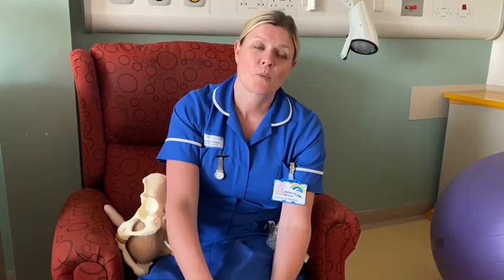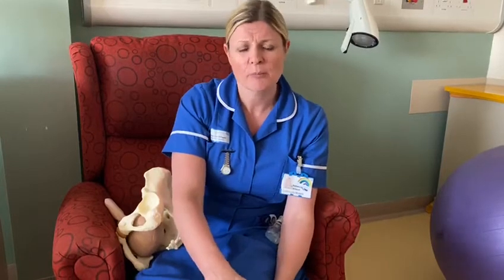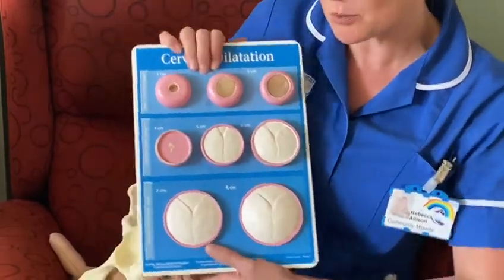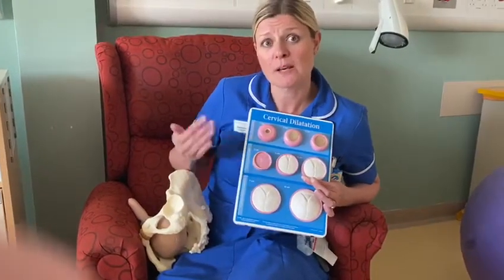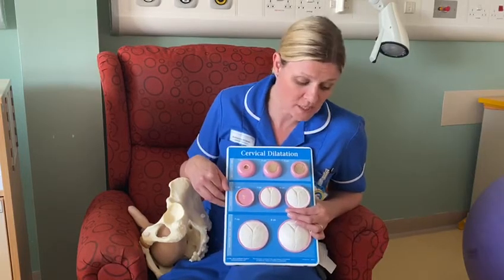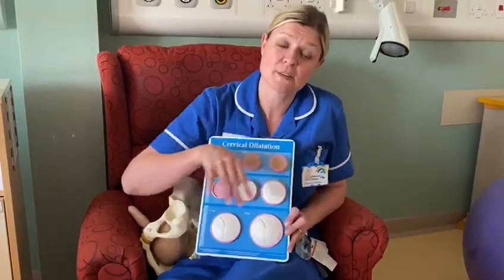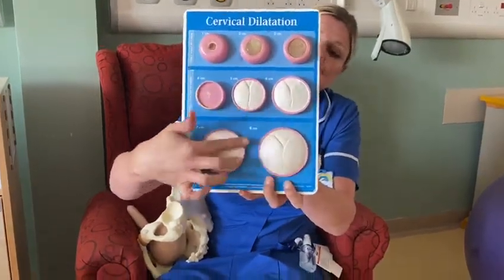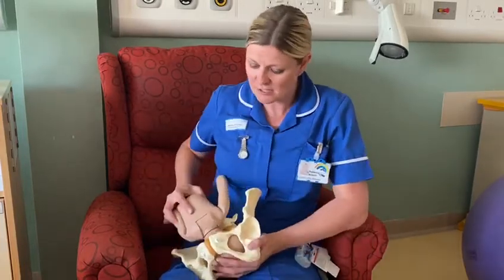The Stages of Labour explained